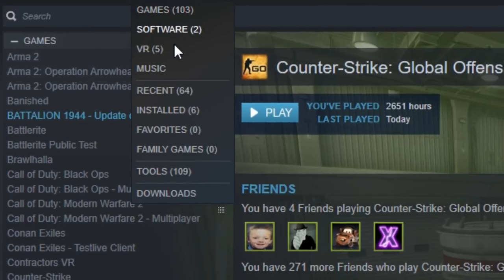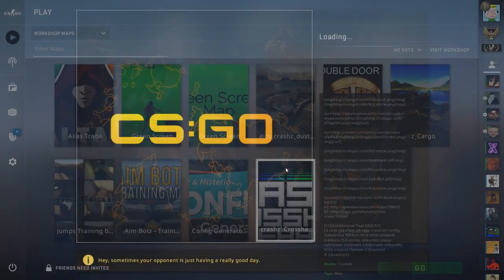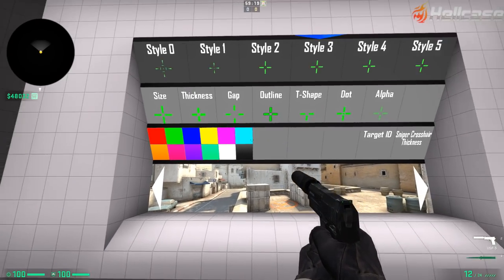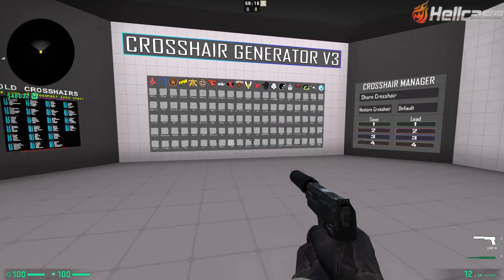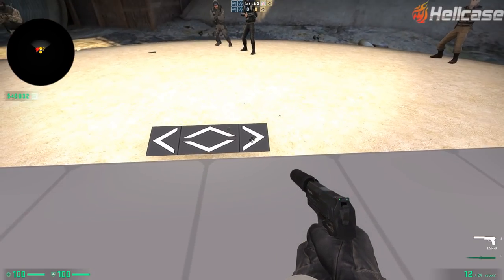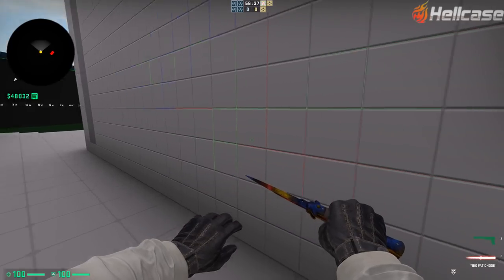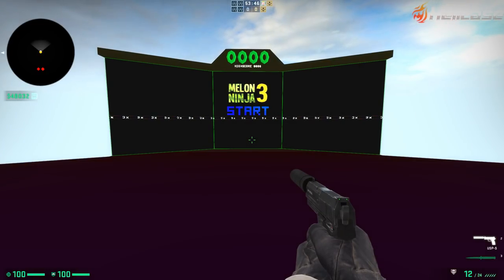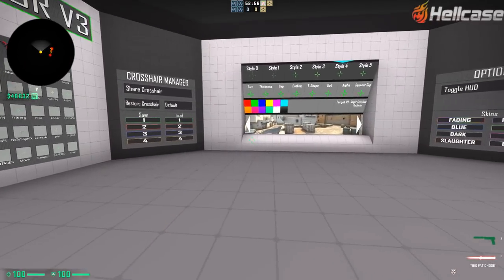The easiest way to change crosshair in CS:GO! (HOW TO CHANGE CROSSHAIR)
How to change crosshair easy tutorial!

All the console crosshair commands:

cl_crosshairstyle
cl_crosshairscale
cl_crosshairsize
cl_crosshairgap
cl_crosshairthickness
cl_crosshair_drawoutline
cl_crosshair_outlinethickness
cl_crosshaircolor
cl_crosshairalpha